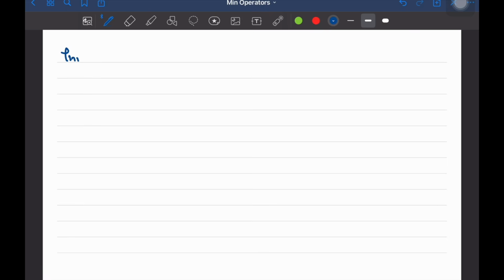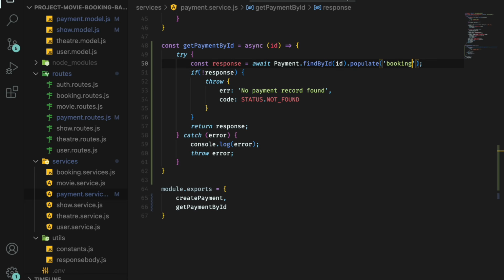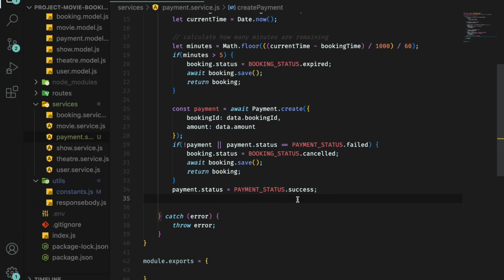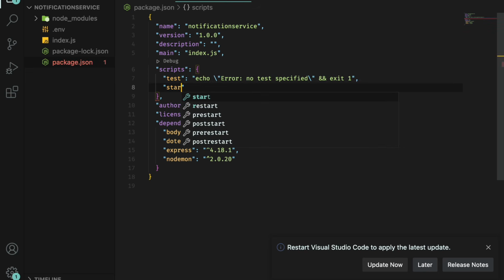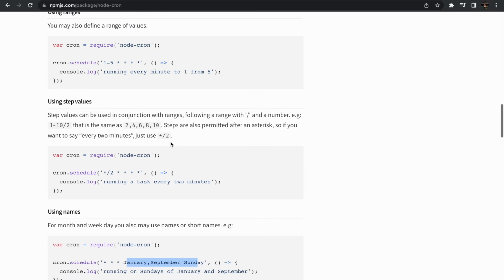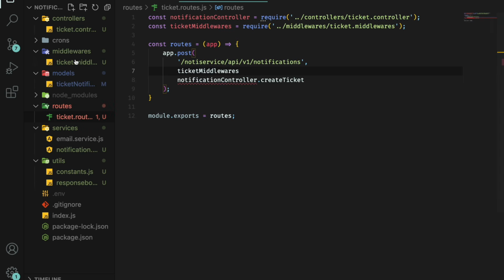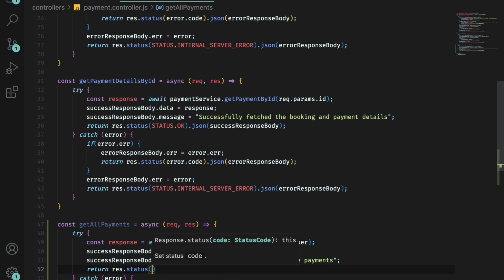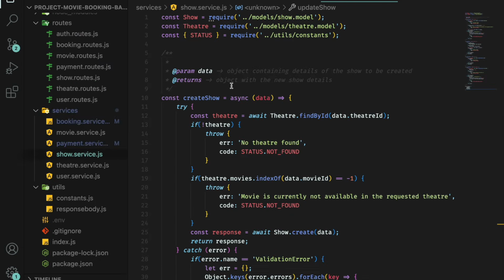Backend Project Movie Booking Application 2025 Part 8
[Launched] Backend Development in SpringBoot, AI & Micro Services 2026 Course [Coupon - SPRING2026]

In this Part 8 series, we’ll build a complete Movie Booking Application from scratch using JavaScript, Node.js, and MongoDB. Learn how to design APIs, manage databases, and build a smooth booking flow — step by step. Perfect for beginners and intermediate developers looking to build real-world projects. 🚀

Complete Meta London Interview Rounds 2025 System Design Roadmap for 90 Days | FAANG Interviews to get into FAANG | Top 4 tricks